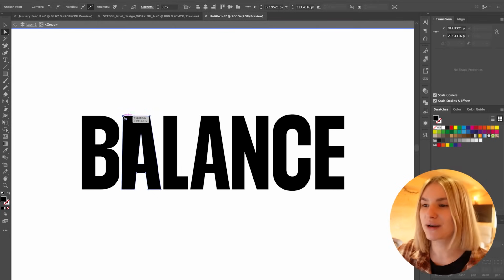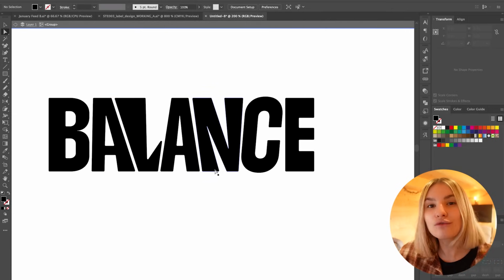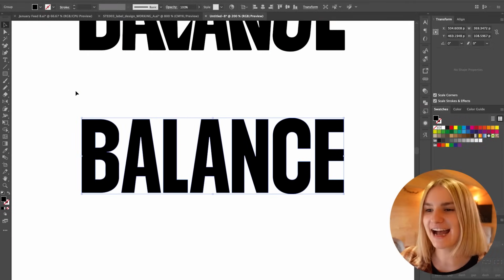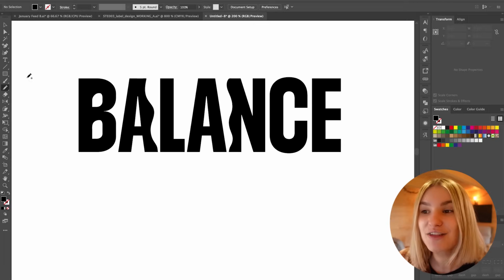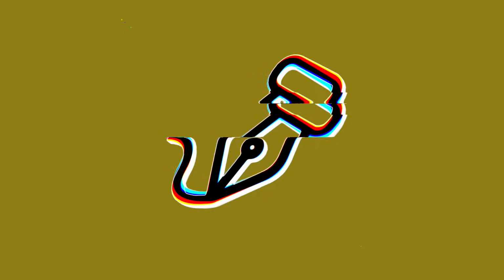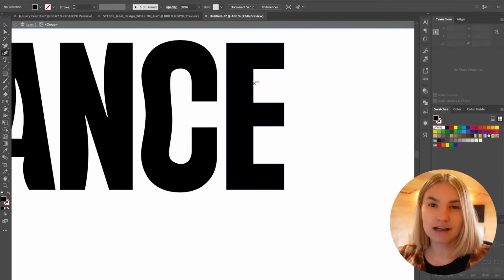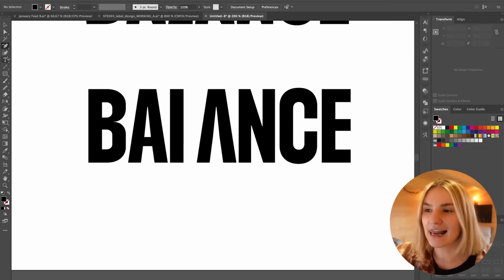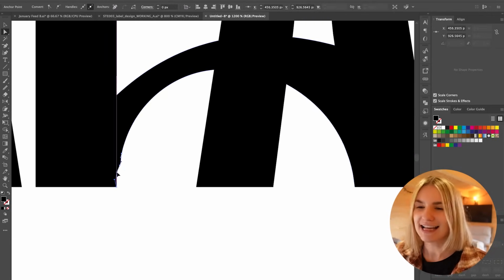How to customize a font in illustrator! (& the tools I use)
How I can help you ⬇️
👉Transform your Client Process as a Brand Designer

Timestamp:
00:00 Introduction
00:33 Importance of Customisation
01:13 Direct selection Tool
03:38 Pencil Tool
05:58 Skillshare Free Trial
06:45 Curvature Tool
8:03 Width Tool plus extras!
10:40 Outro